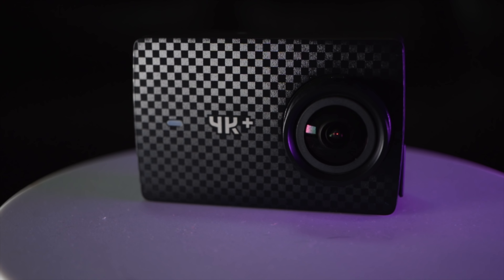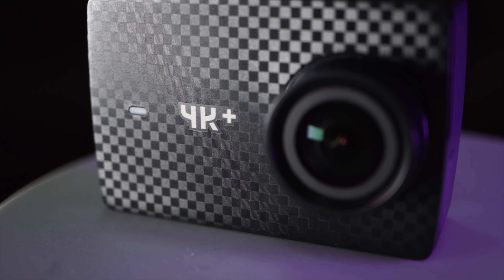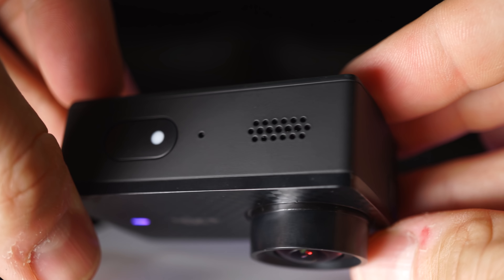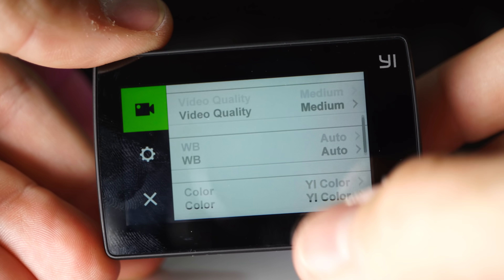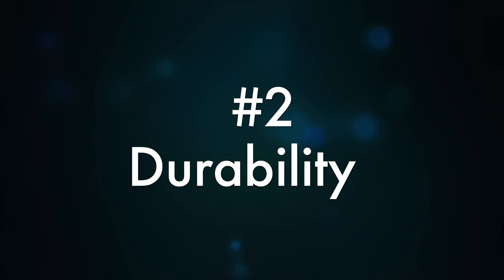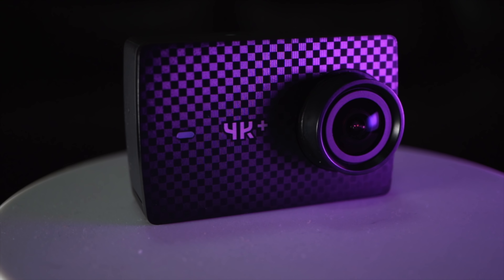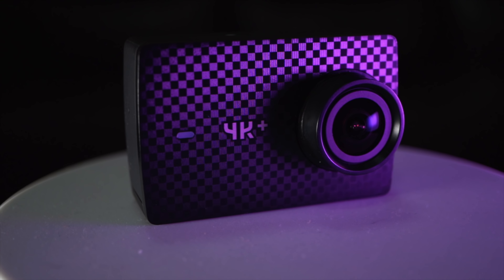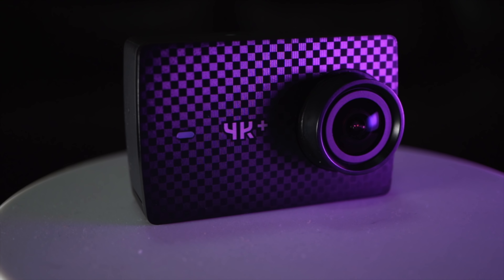Yi 4k Plus! Worth Buying in 2019? Budget 4k 60FPS?!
Finally we're making a video about the Yi 4k Plus!  Its a monster of a tiny camera that actually might beat GoPro at its own game!  I've been wanting to make a video about this camera for almost a year now so lets get started!

Yi 4k Plus

My FAVORITE Action Cameras!